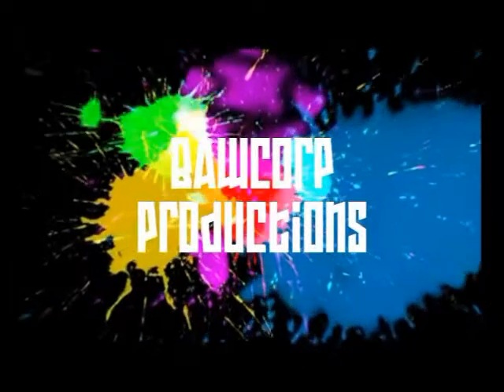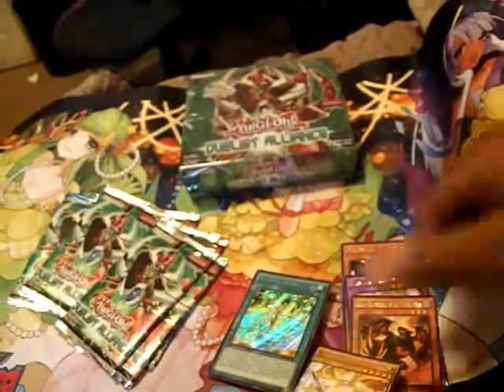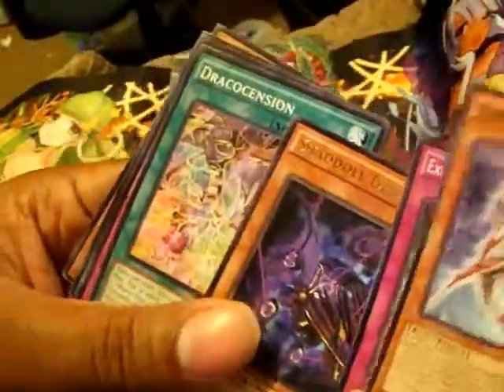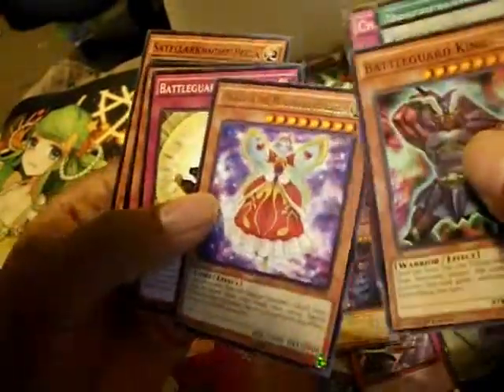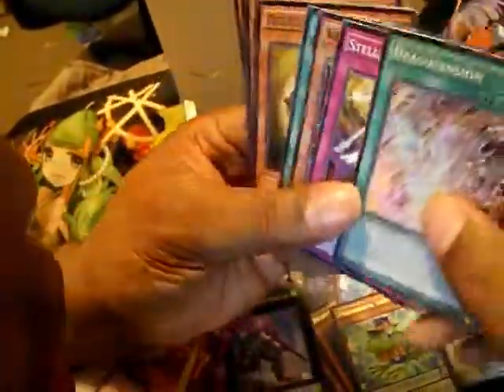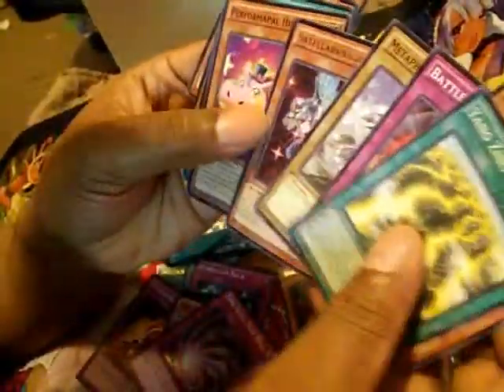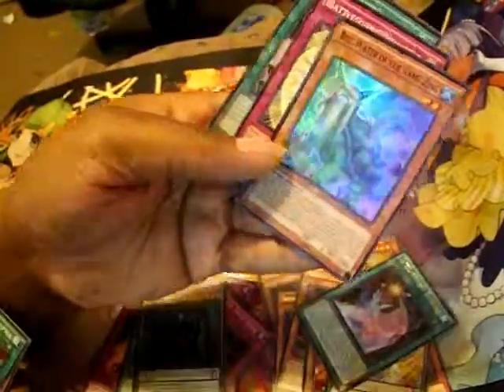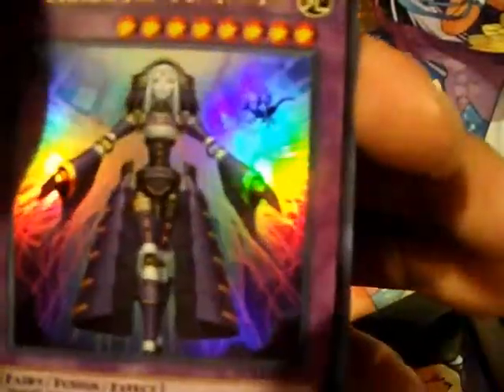Yugioh Rundown Episode 57:Duelist Alliance Box Opening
Till the last seconds.